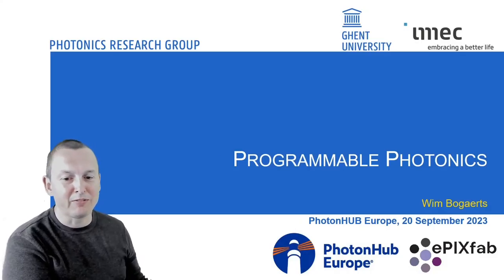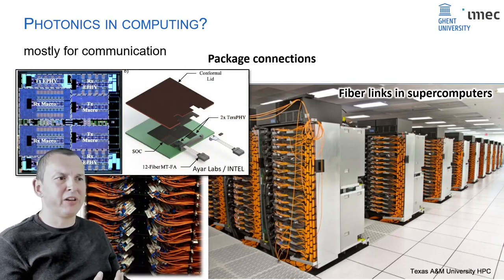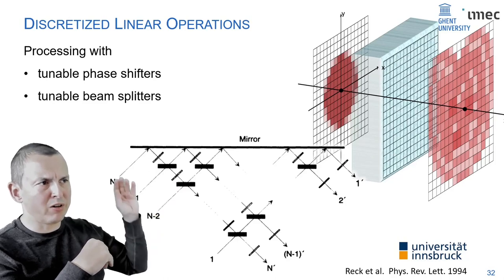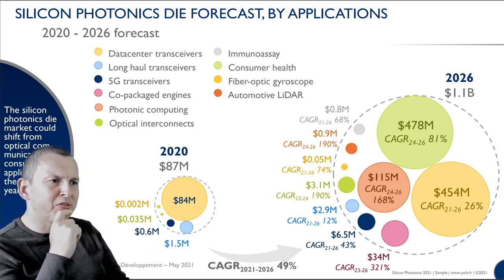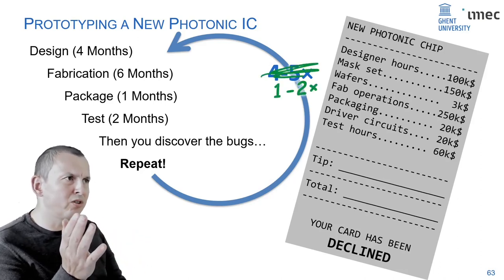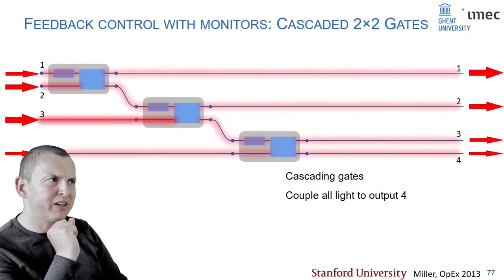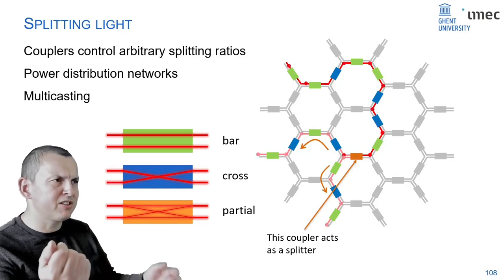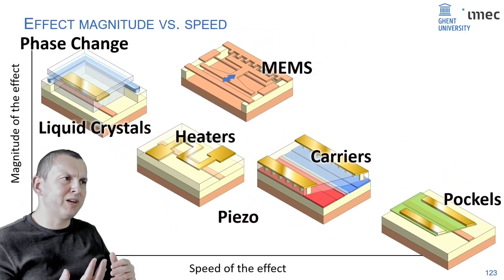Programmable Photonics - PhotonHUB Europe Course (Sept. 2023)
In this two-hour tutorial, Wim Bogaerts give an introduction into the field of programmable photonic chips. While photonic chips today are already widely used in optical communication, they are not yet fulfillling their potential in other domains. Programmable photonics provide a new class of photonic chips where the functionality can be reconfigured in software. This can be a game-changer for research, experimentation and innovation in photonics.
The tutorial explains the basic concepts of information processing with light, how this can be done on a chip, and what technological developments are needed to build a fully functional photonic processor.